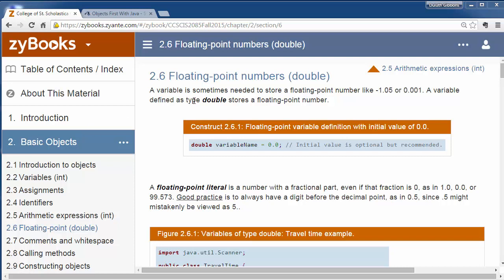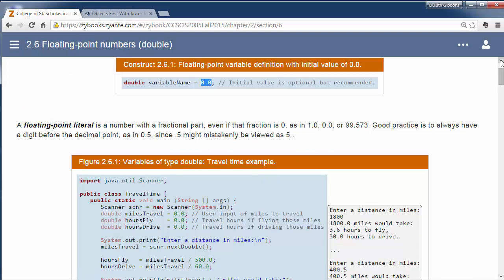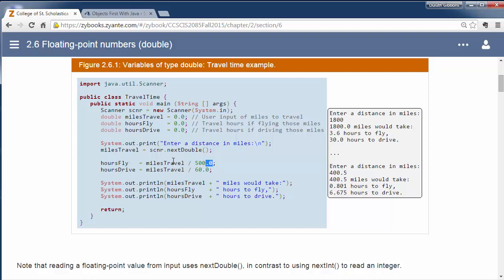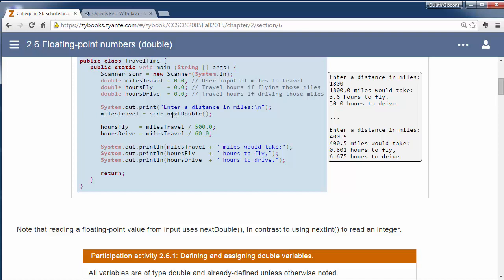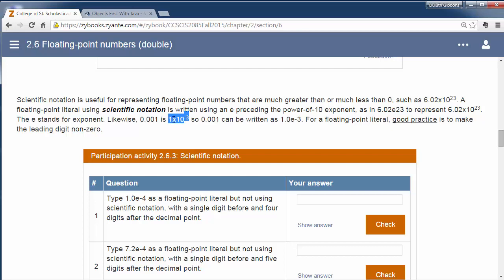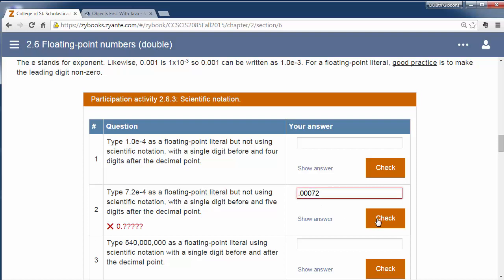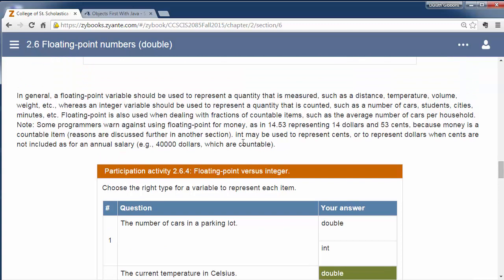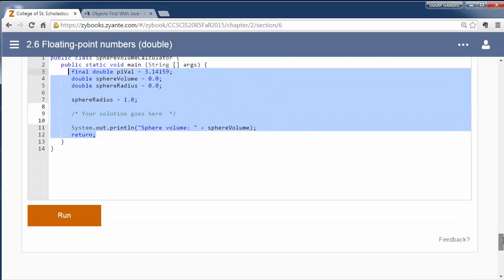CIS 2085 zyBooks 2.6 - Floating Point or Doubles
Summary of Section 2.6 on Floating Point or Double from zyBook's Objects First with Java for the CIS 2085 Programming I with Java course at the College of St. Scholastica.